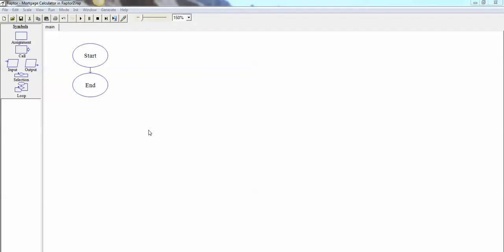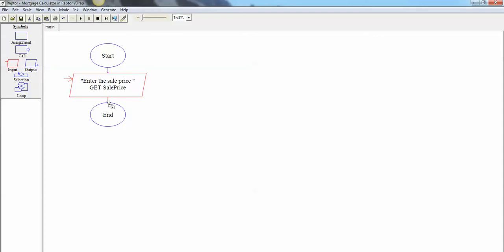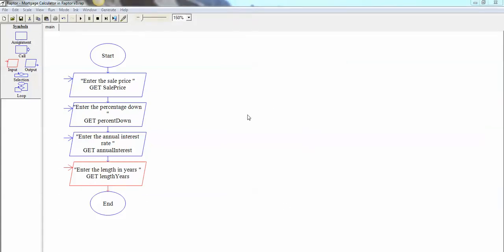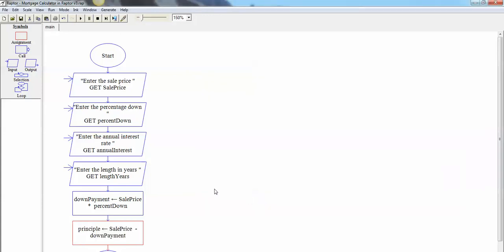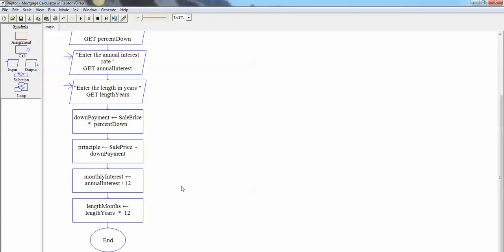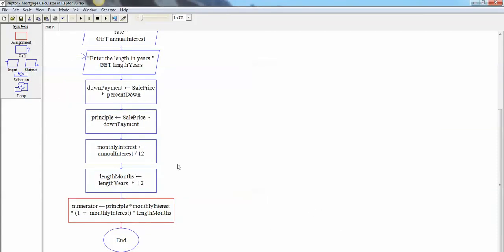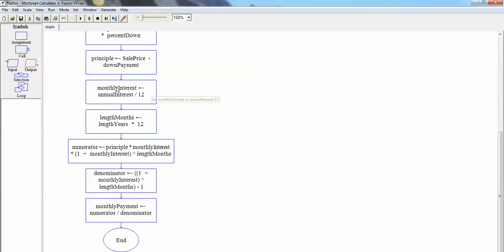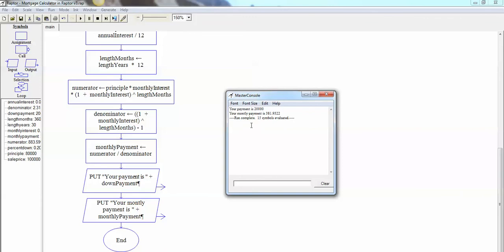CIS 1111 Topic 6 mortgage calculator in Raptor v2